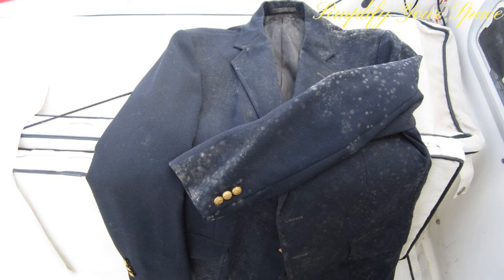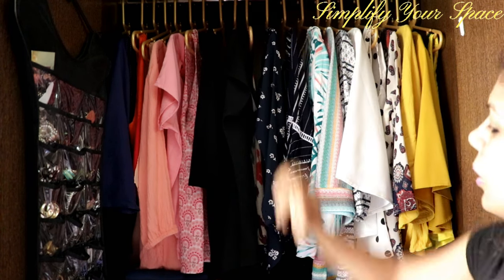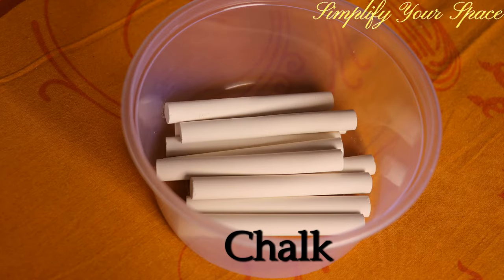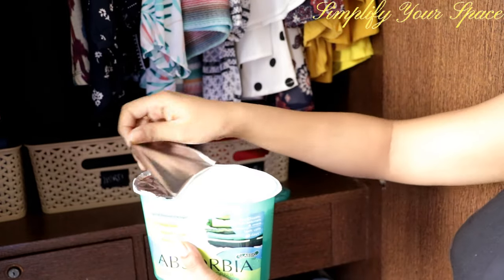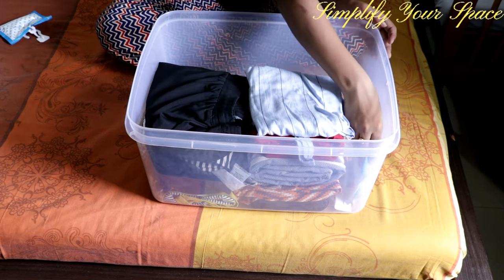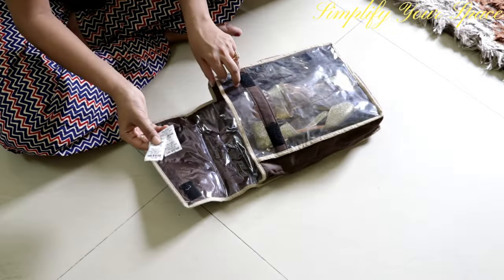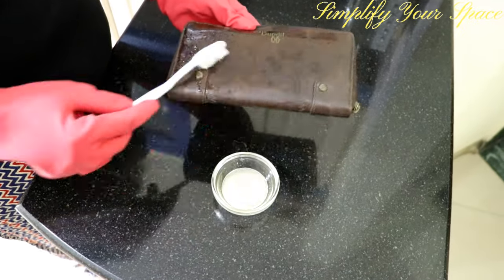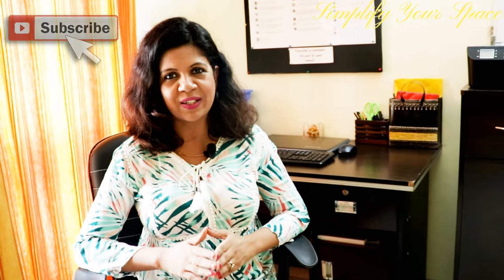Tips to protect clothes, shoes and bags from fungus in Monsoon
Monsoon weather is such a pleasure, but high humidity at times may play a role of spoilsport. Clothes, leather accessories and other items may fall victim to harmful fungus and moulds. This video is on ‘How to keep humidity under check to protect your belongings’. Let’s see what are the different methods that can be used to protect your items from fungus caused by humidity.